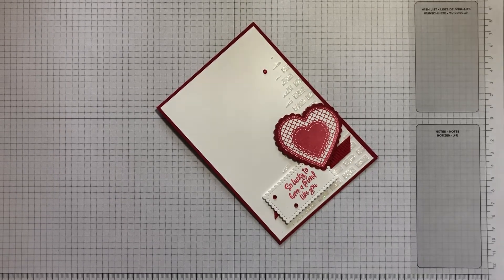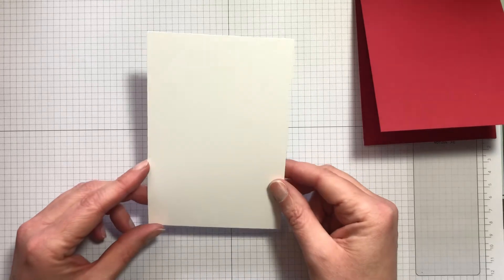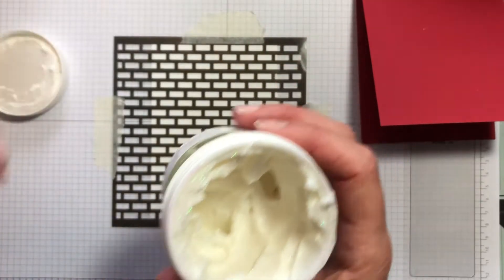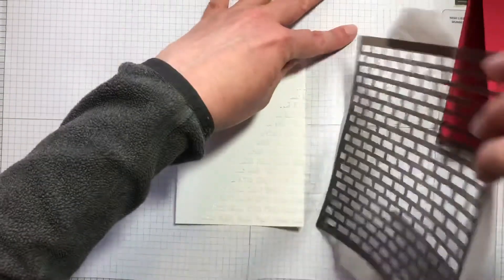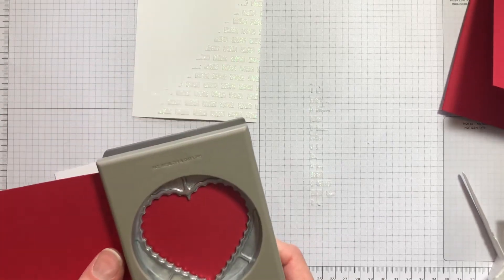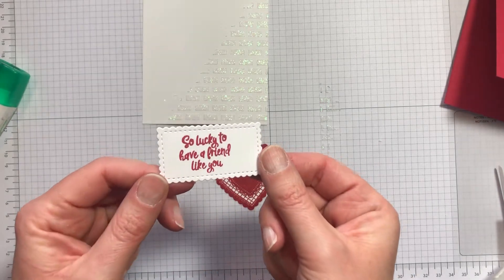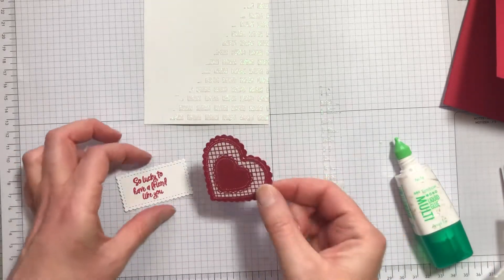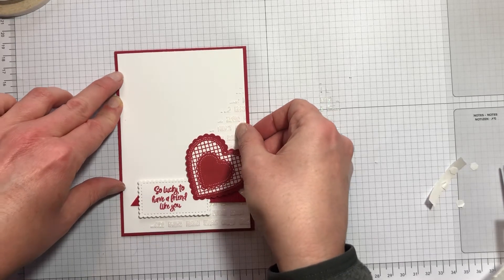Stampin’ Up! Heartfelt Card Tutorial by Helen Chapman Handmade Crafts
Join me to learn how to make this gorgeous card using the Stampin' Up! Heartfelt Bundle. More information is available on my blog...
The blog post includes information on purchasing any of the items used (or any other Stampin' Up! products).